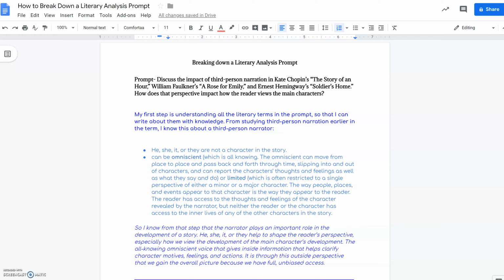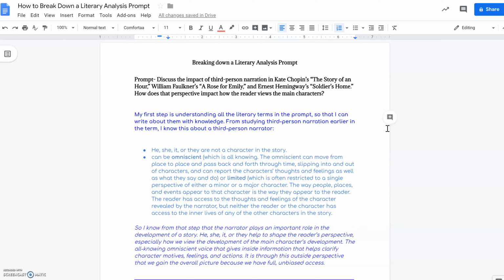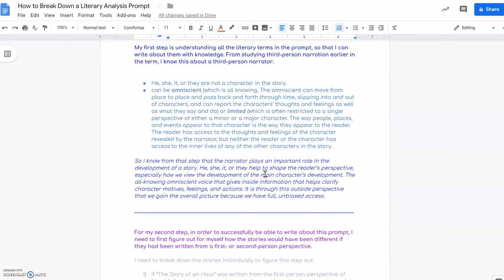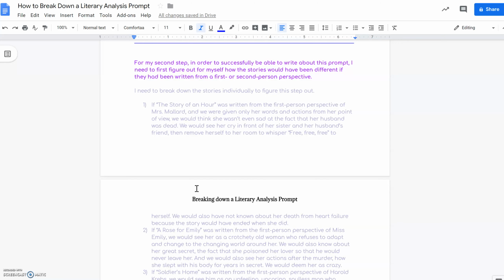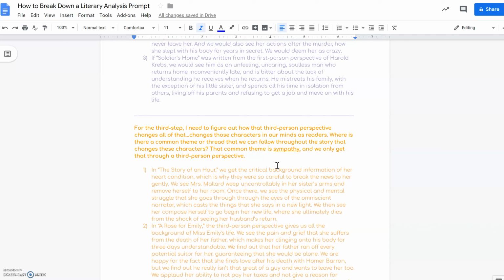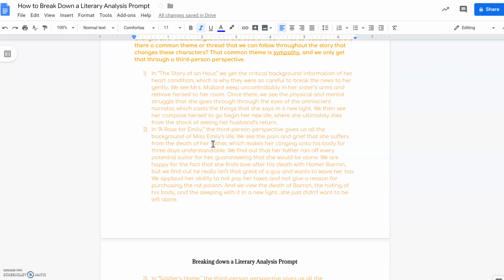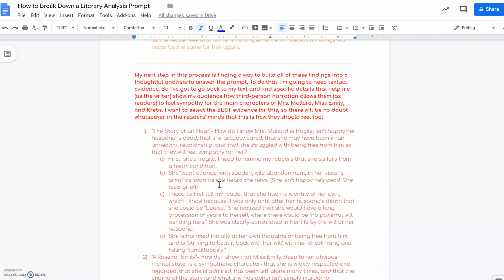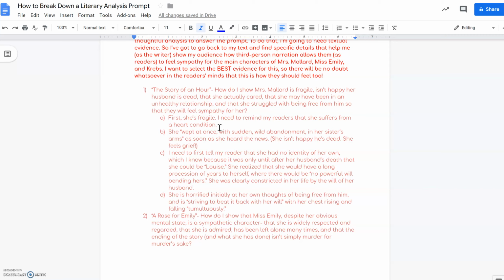How to Break Down a Literary Analysis Prompt Screencast 1